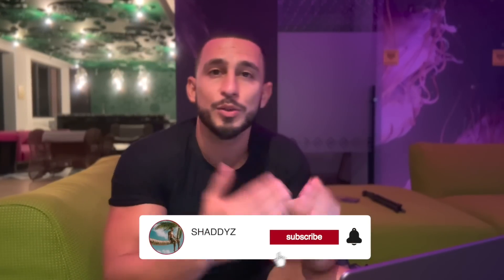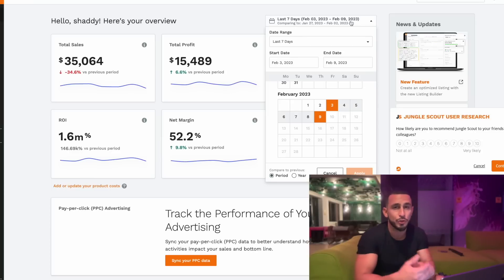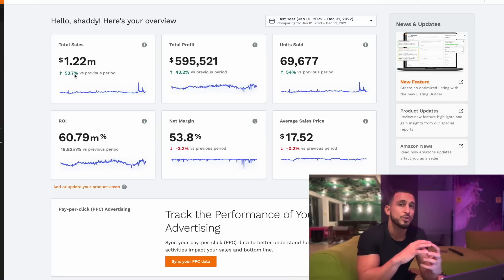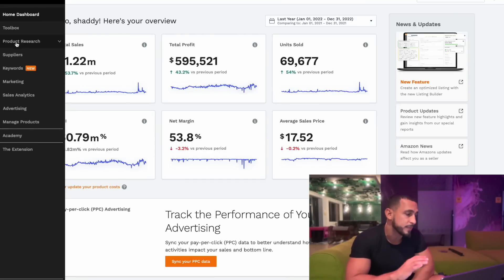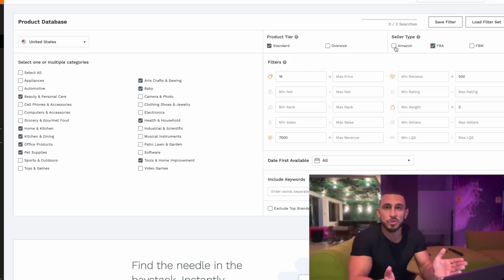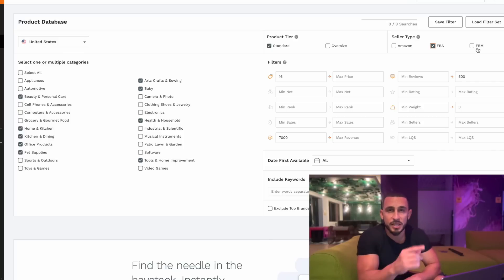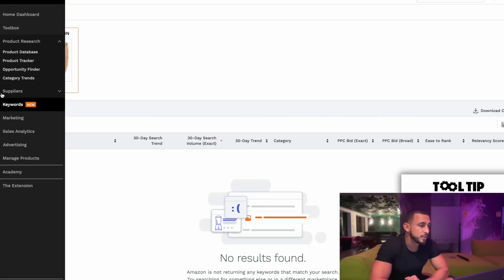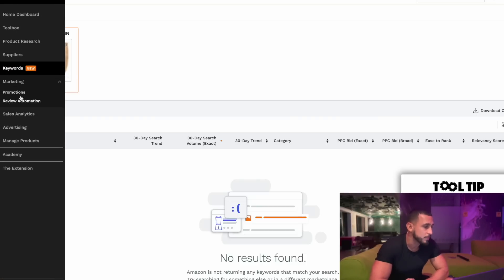Jungle Scout Product Research Tutorial For Amazon FBA 2023 + Promo Coupon Code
Advanced Amazon 2.0 Course
 All unlocked features for only:
$19.99 a month - 25+ Hours of Content

SHADDY10: 10% OFF HELIUM 10 PLAN MONTHLY
SHADDY6M20: 20% OFF FOR SIX MONTHS